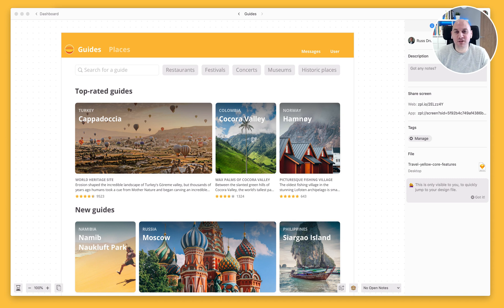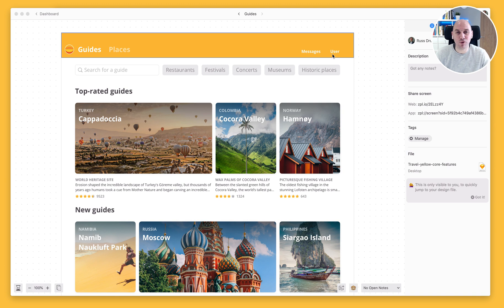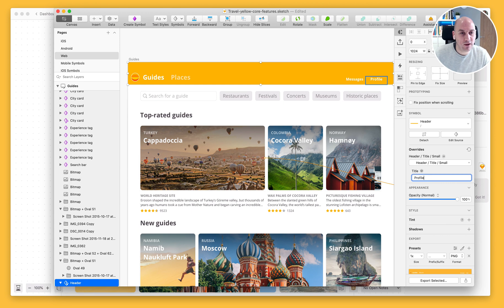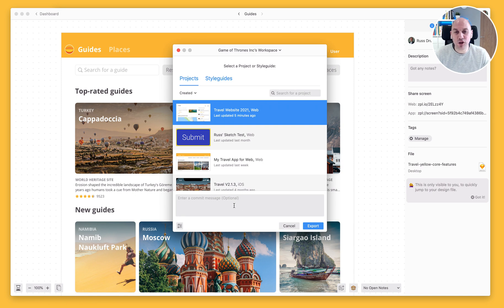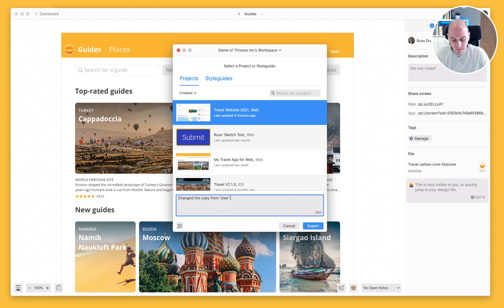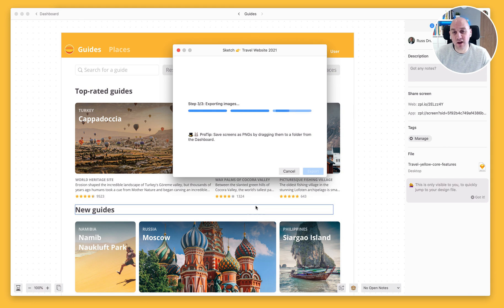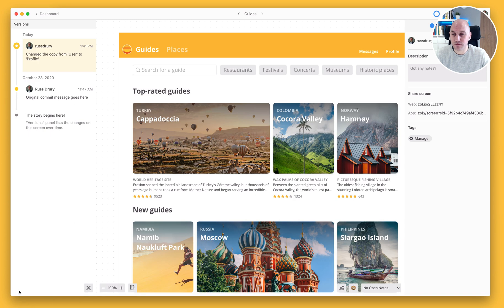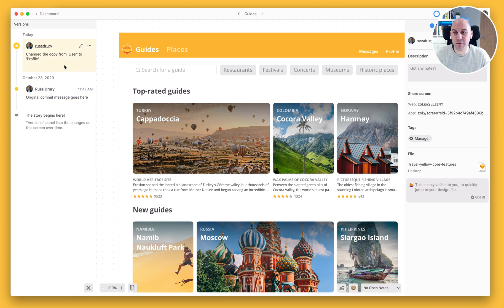Uploading new Screen Versions and Adding Commit Messages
Inevitably changes occur in a design and new versions need to be published and communicated to team members. Rather than handing over a design file to an engineer and having them find those changes, with Zeplin's versions you can publish new versions of your screens with an accompanying commit message to clearly identify what changes have taken place. In this video we show you how that can be done and where the versions are stored when you're viewing the screen